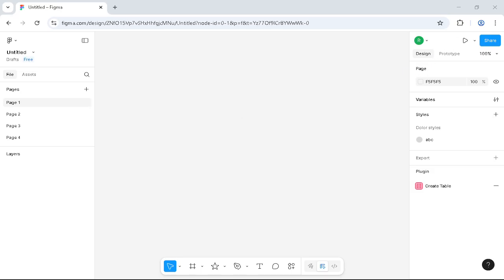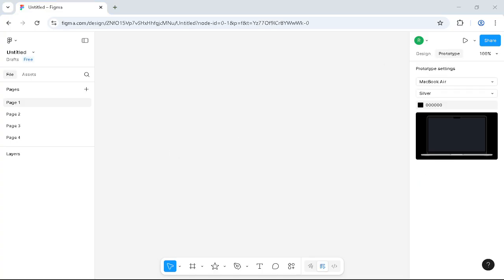How to Animate in Figma